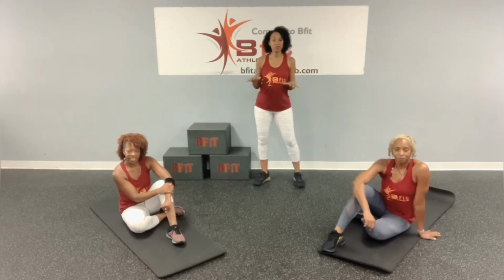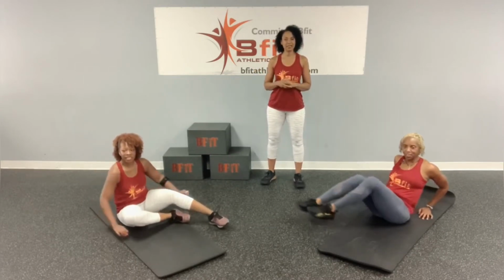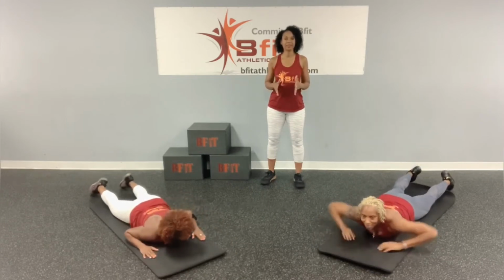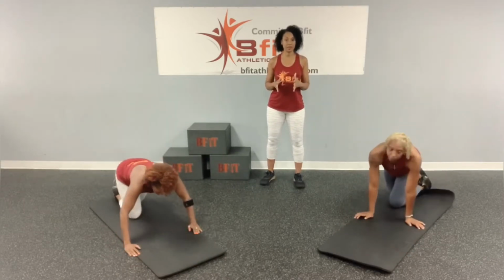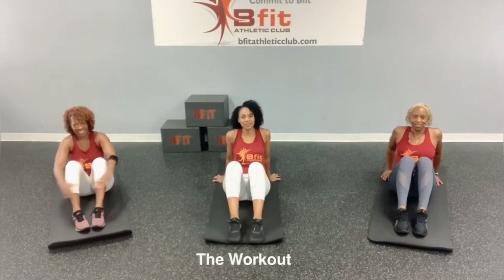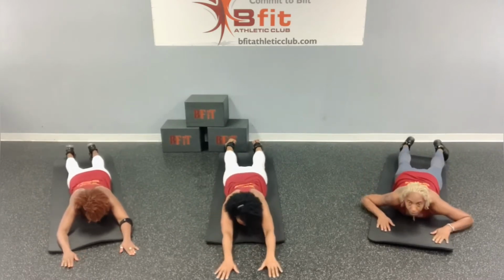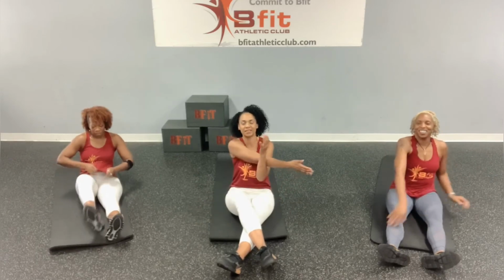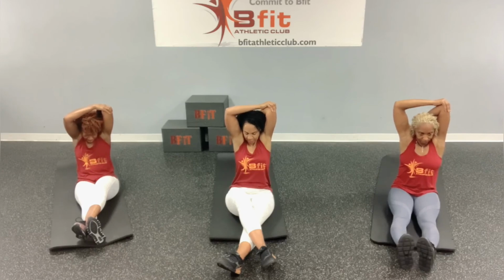Strengthen Your Core And Arms With This 14 Minute Workout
This 14 minute workout* combines pushups, dips and other exercises that help to strengthen your core.  The added bonus is a great arm workout as well!

*As always, consult your doctor before beginning this or any other exercise program.

Be Strong, Be healthy, Bfit